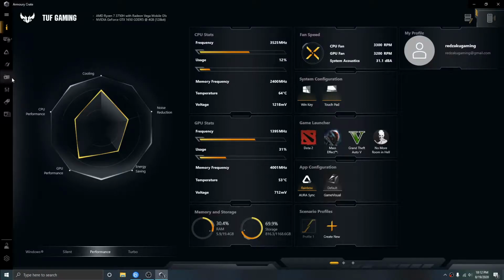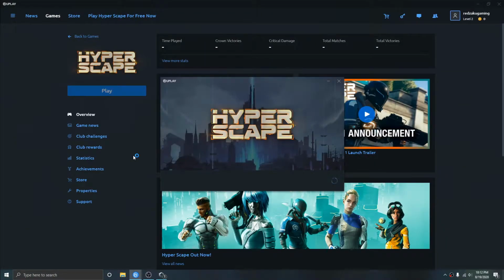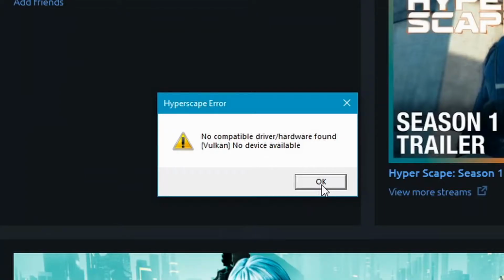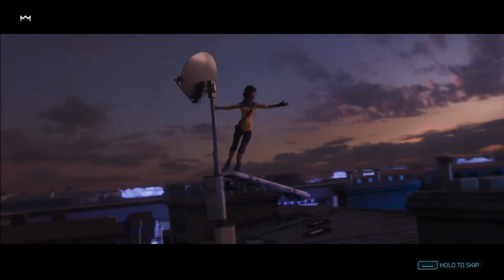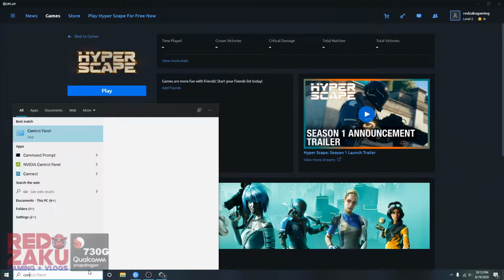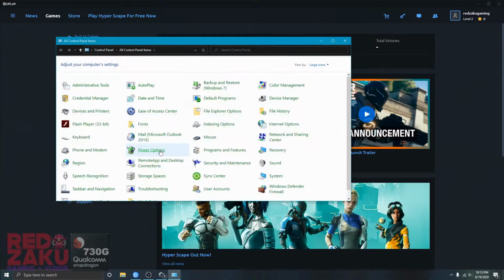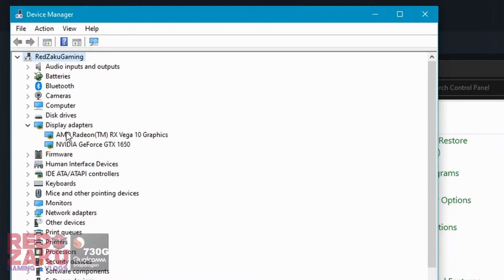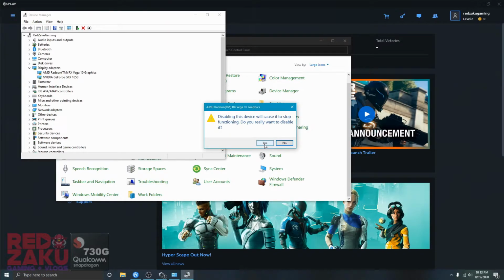Vulkan Error Fix Hyper Scape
An easy fix for the vulkan error when playing thru laptops with built in GPU.

 Asus TUF FX505DT
Procie:     AMD Ryzen7 3750H
RAM:        20GB DDR4
GPU:        Nvidia GTX 1650 @4GB(128bit)
Display1:    15.6" Full HD @ 120Hz, 3ms response rate
Display2:    24" Asus CFG70 @ 120Hz, 1ms response rate